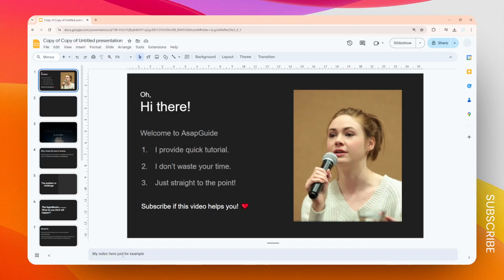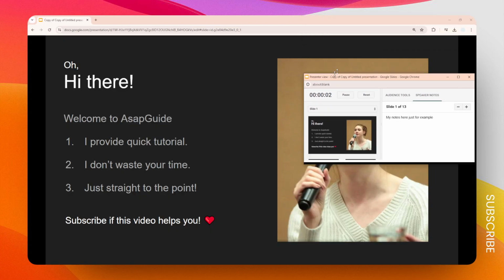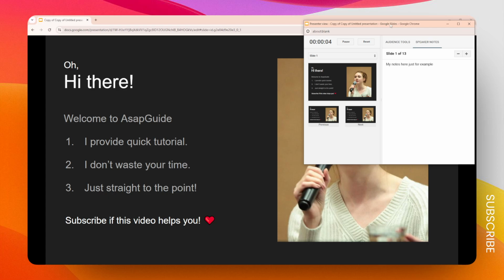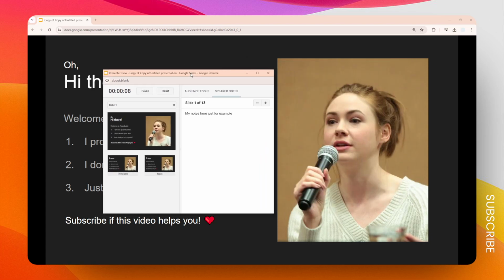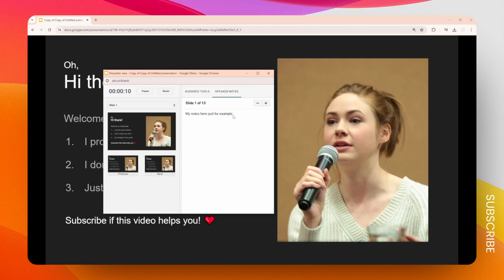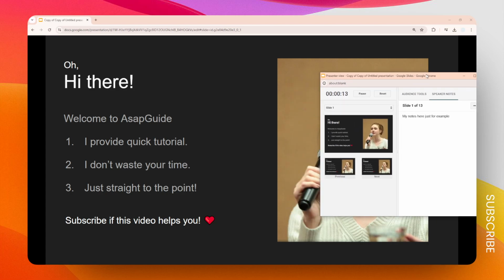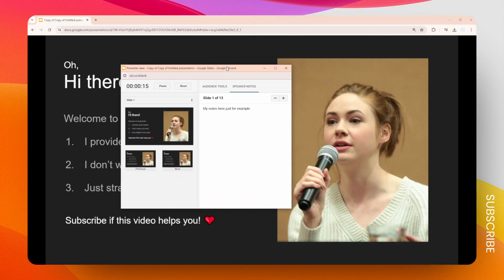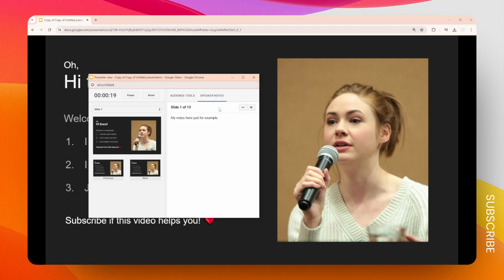How to Show Speaker Notes in Google Slides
👉 Learn how to access and display speaker notes while presenting in Google Slides. This quick tutorial will guide you through the process of viewing your notes during a presentation, helping you deliver more confident and organized talks.